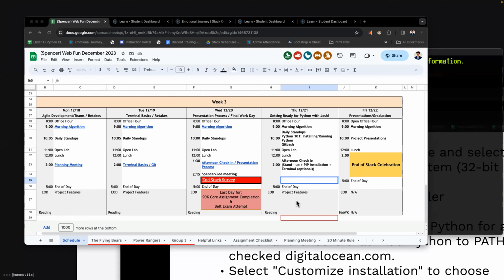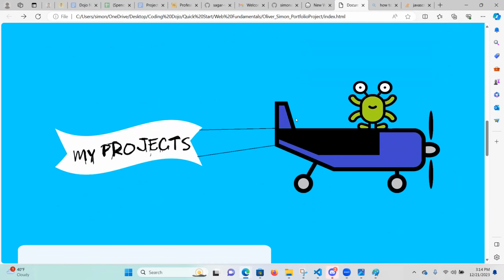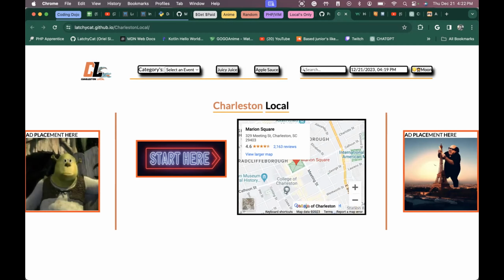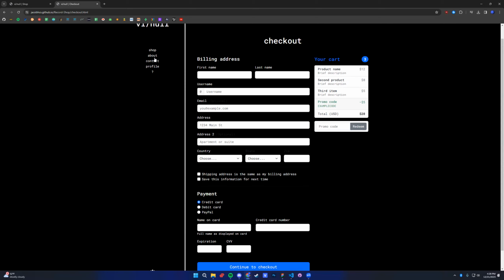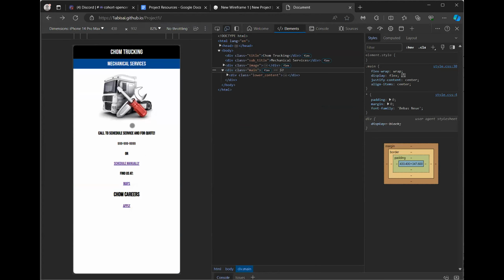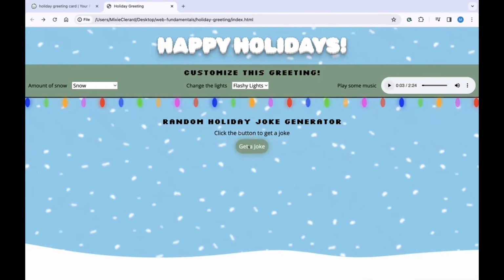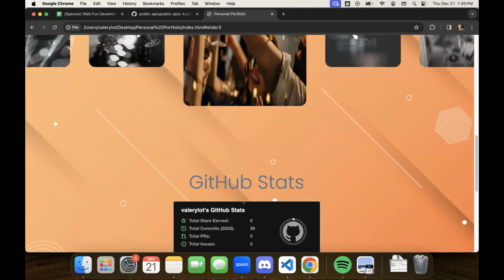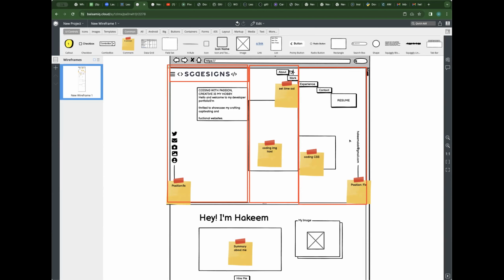Web_Fun_W3D4_Afternoon_Stand_Ups